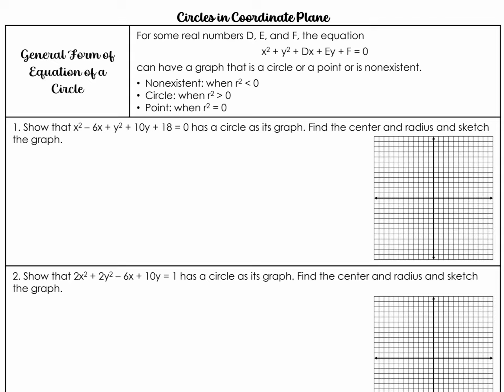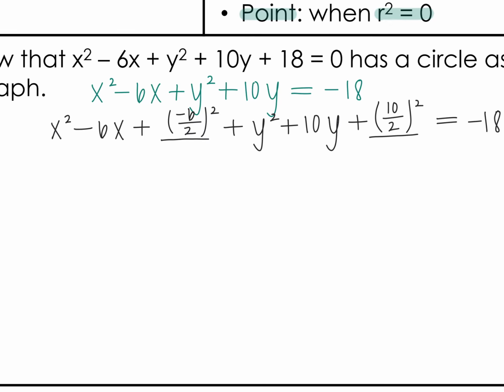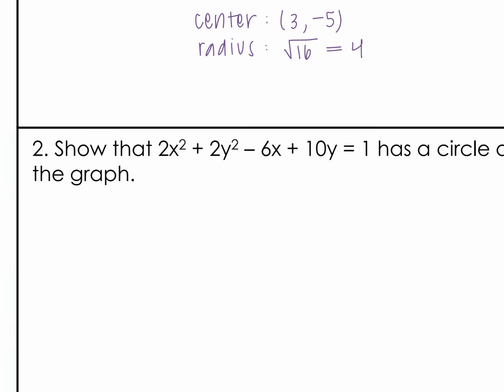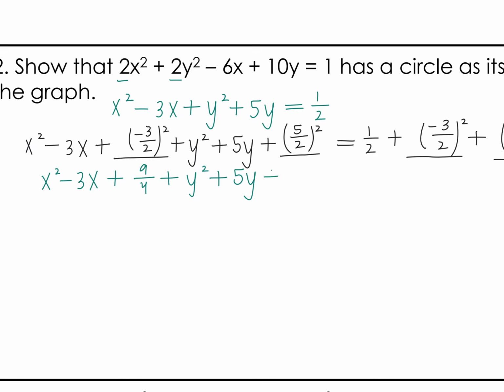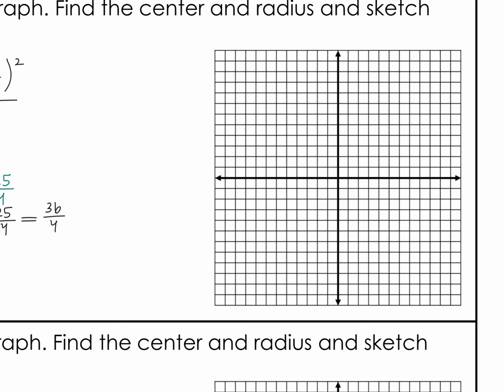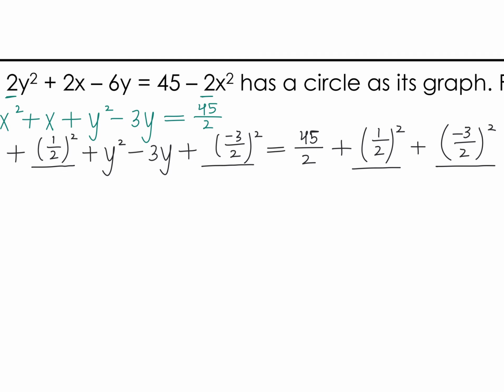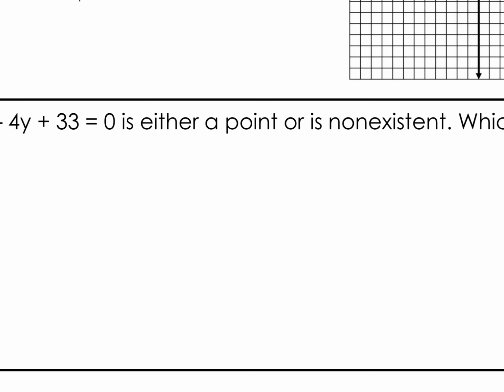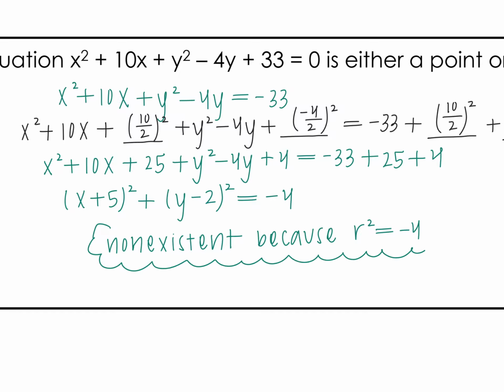Circles in the Coordinate Plane Day 2 Notes